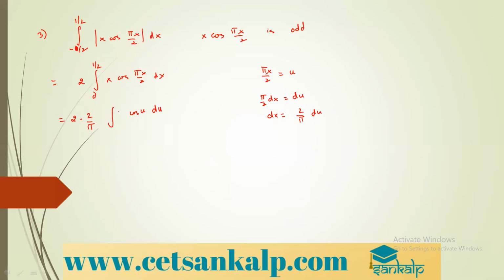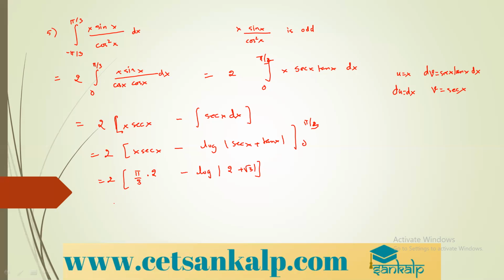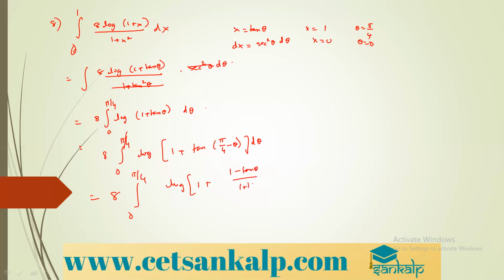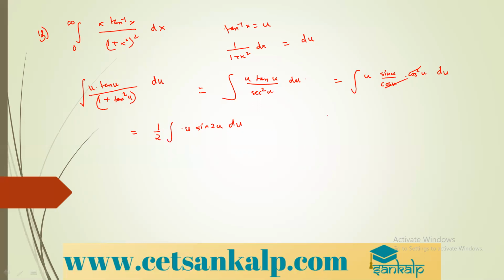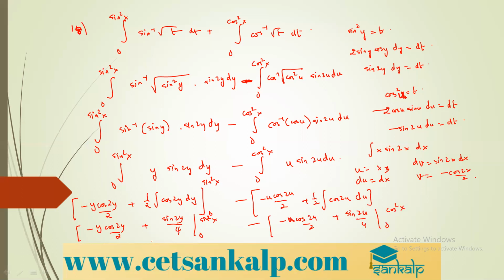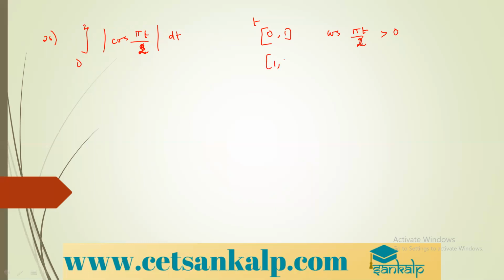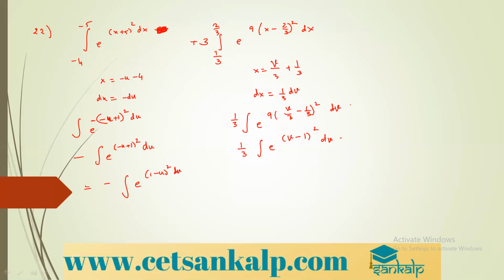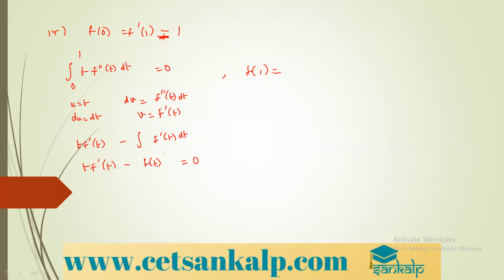DEFINITE INTEGRALS | MATHS | SANKALP | CLASS 2 | MCQ'S